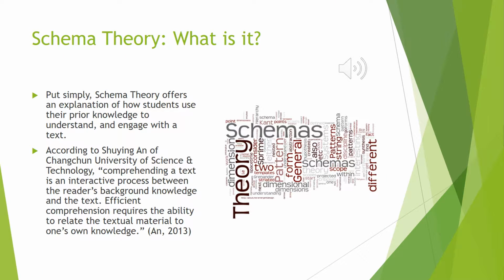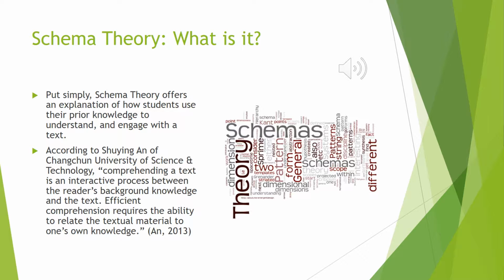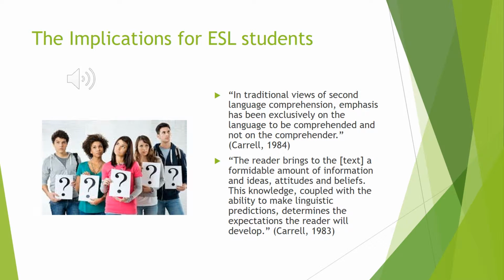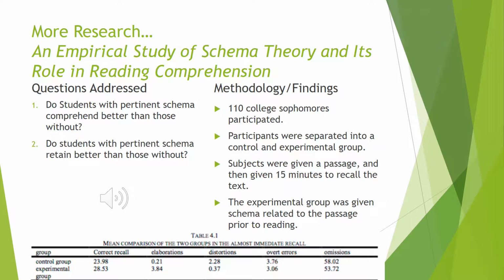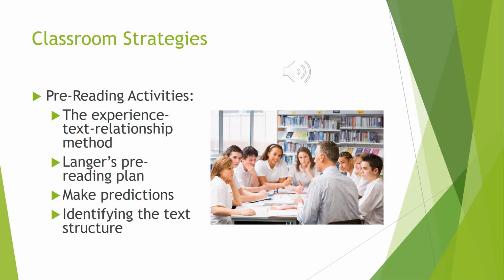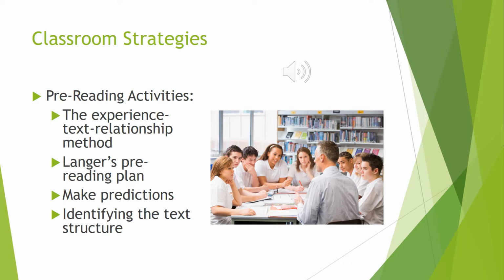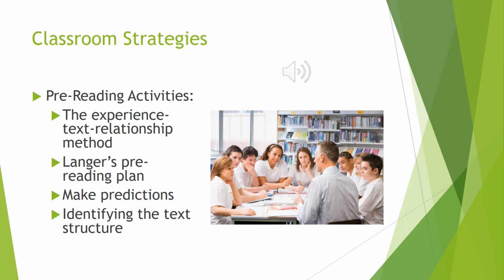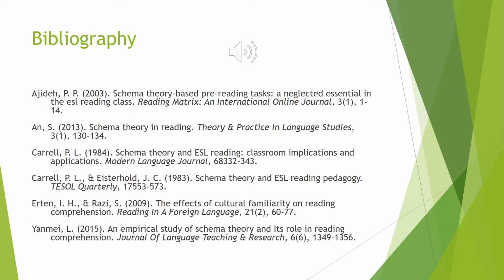Investigation of a Literacy Issue